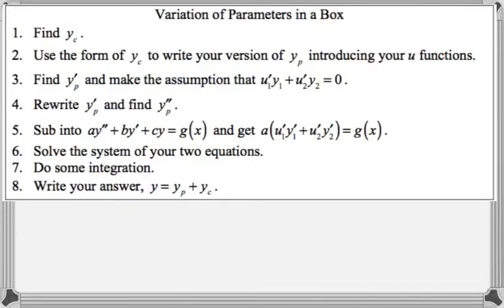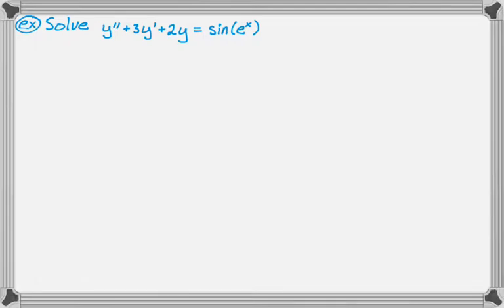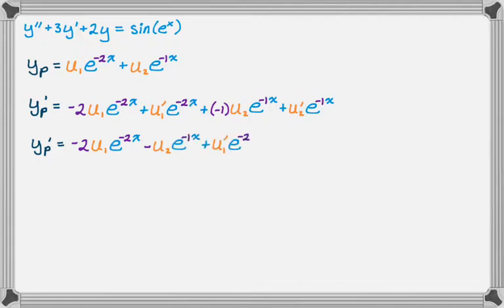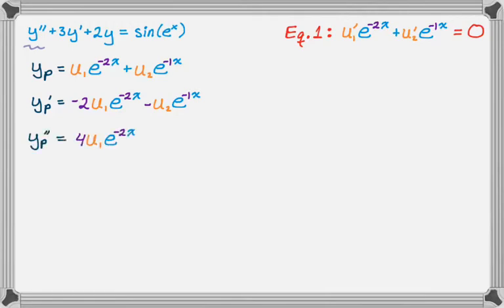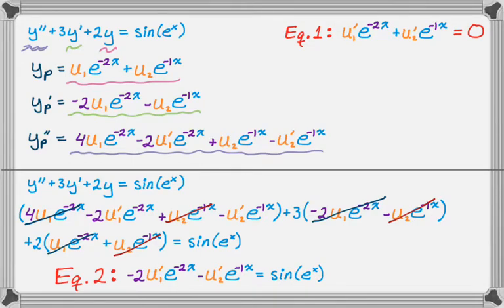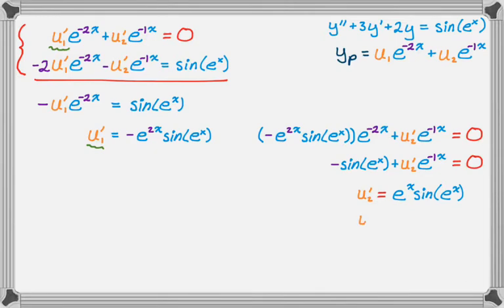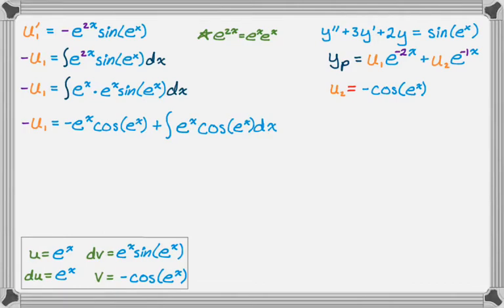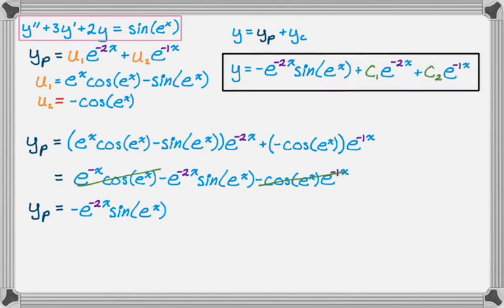2nd Order Diff Eq Variation of Parameters with no Short Cuts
In this video we run through an example of using variation of parameters on a second order linear differential equation from start to finish without using any shortcuts or formulas.  I find this useful to know because I can never remember the formulas but I can always remember the process.  Variation of parameters is really useful but not always really easy.